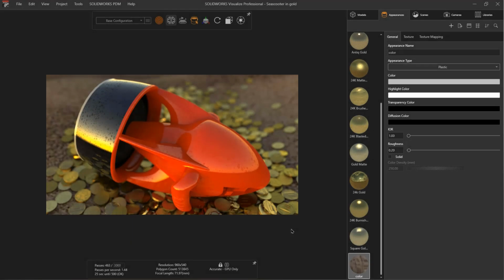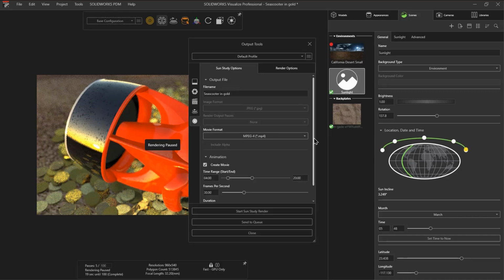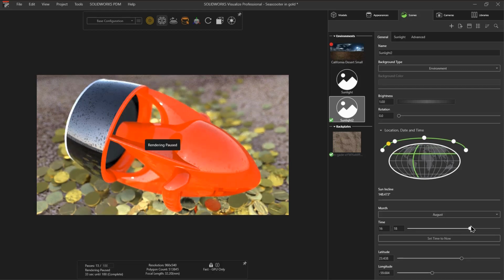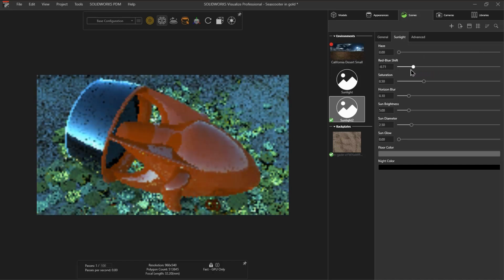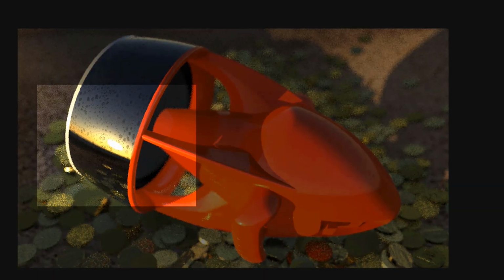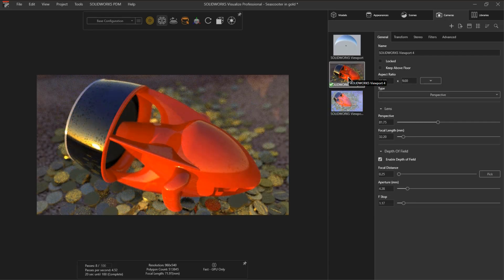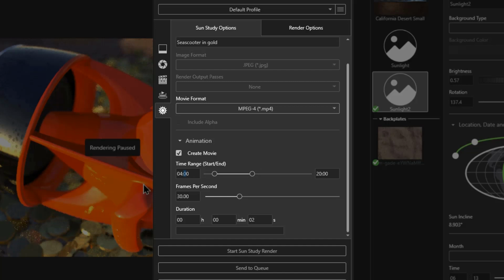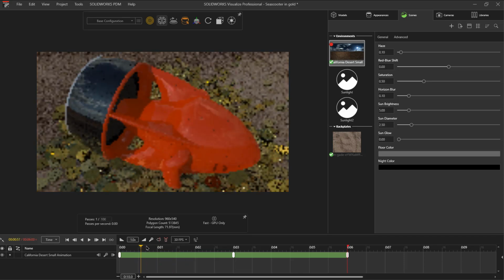SOLIDWORKS Visualize Sun Study Animation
The Sun Study in Visualize Professional is a combination of a special sunlight environment and render output that quickly, and easily make beautiful and intriguing videos. This video covers every step in the process from creating the sunlight environment and going through its unique settings, to rendering the animation. Also covered, are some additional tricks for controlling the sunlight environment and making pseudo sun studies with existing HDR environments.